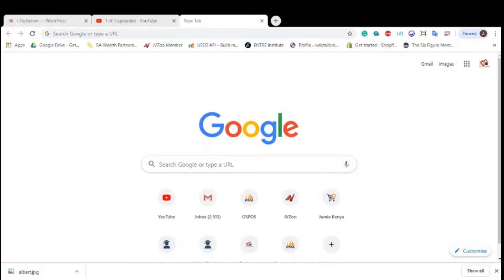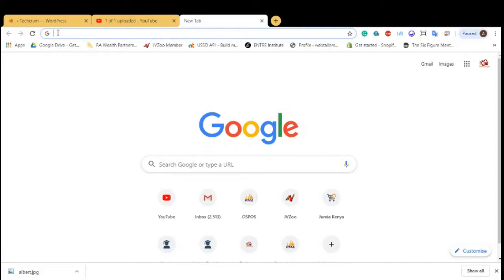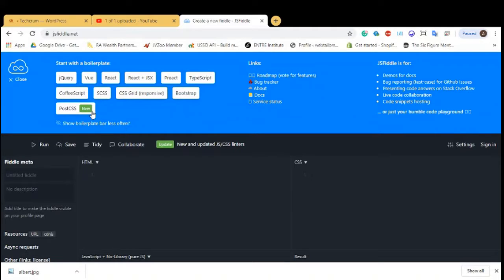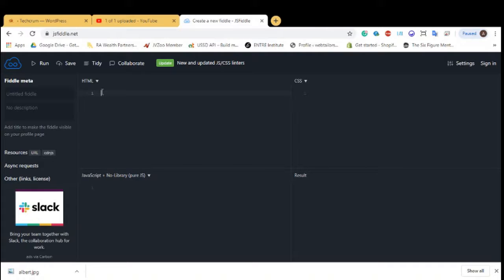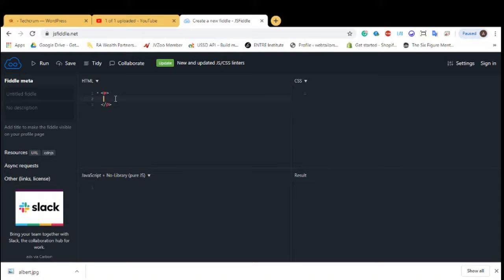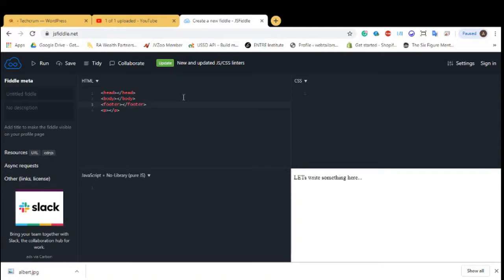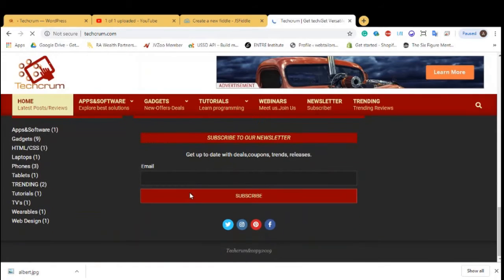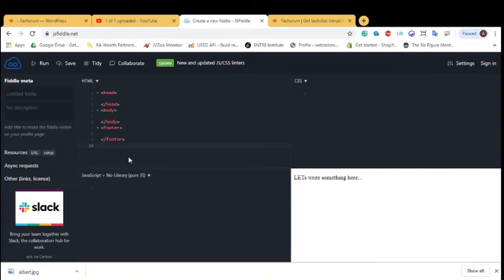HTML5 TUTORIAL-Structure-2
You will learn the structure of html5, the HTML tags